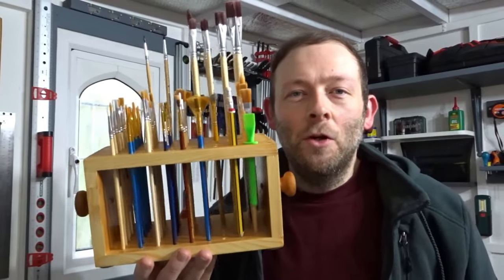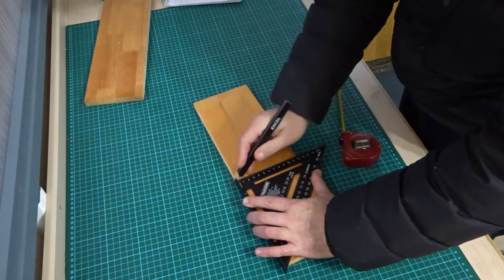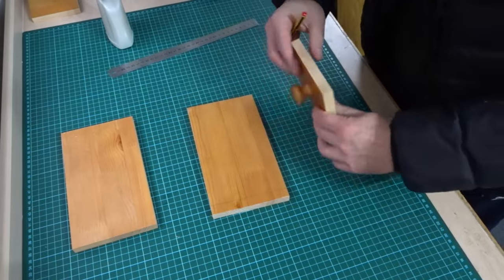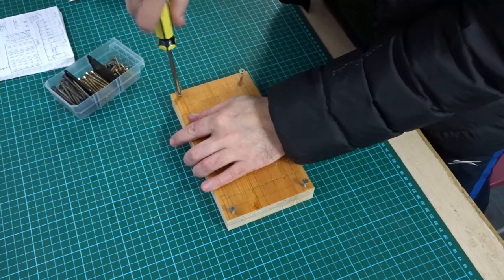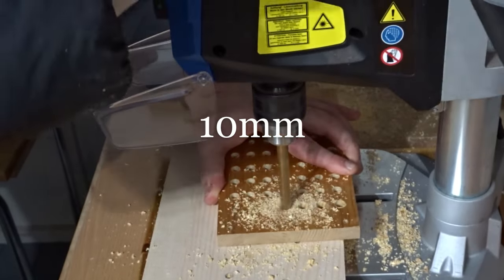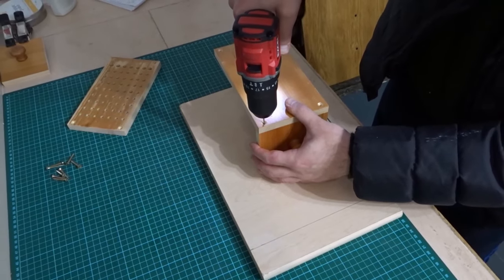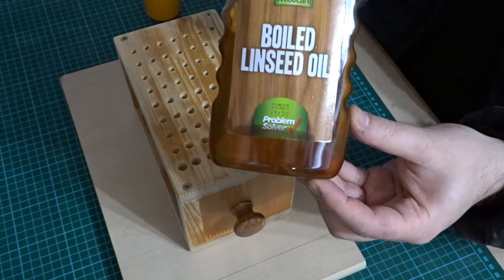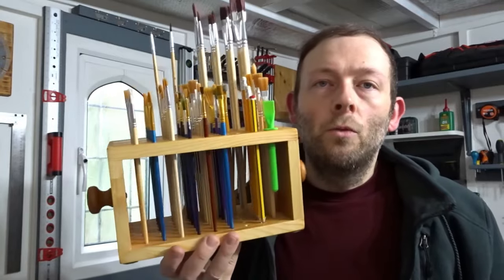Making an Artist Paint Brush Storage Rack / Holder (Scrap Wood Project)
In this video I make a Storage Rack / Holder / Stand for my Artist Paint Brushes - out of Scrap Wood. Very useful for storing & organising Brushes.

* If you are interested in the Mitre Saw I am using in this video (Evolution Cordless R185SMS-Li 185mm) Use Promo Code "PWPROJECTS" for a 5% Discount at checkout on any Evolution Power Tools by visiting